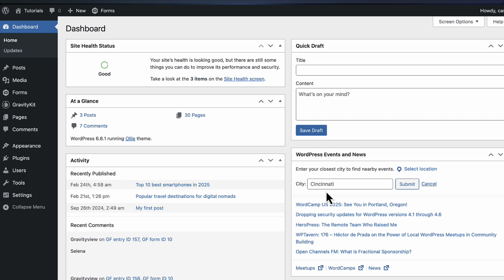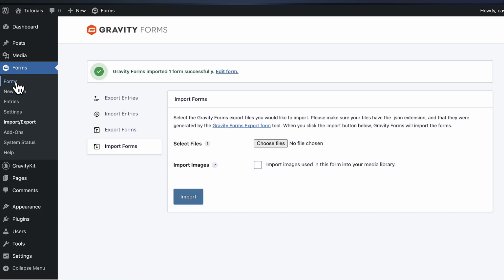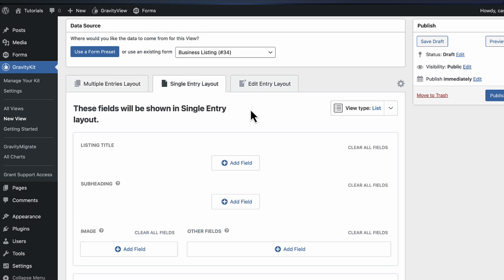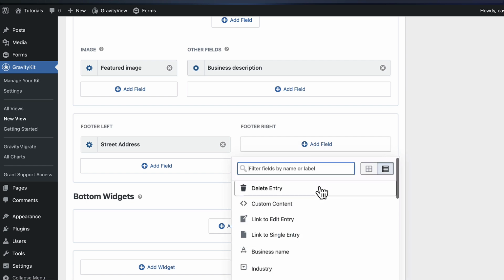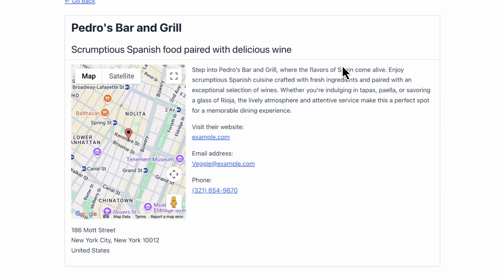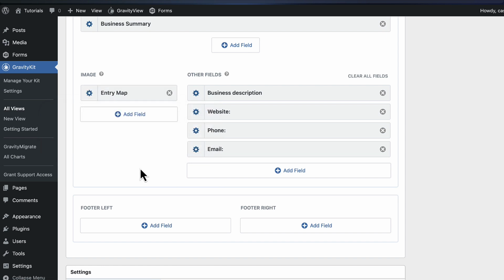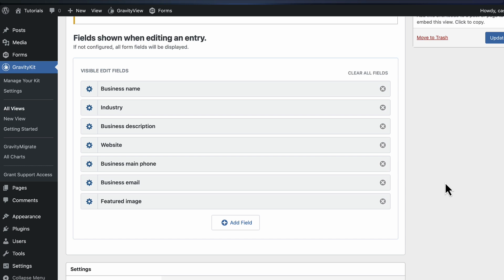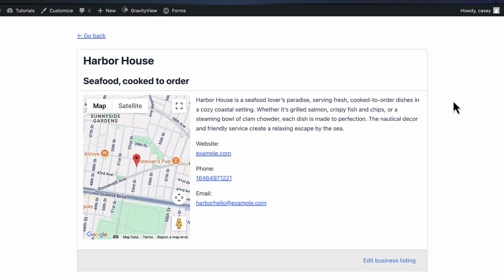How to build a business directory on WordPress using Gravity Forms and GravityView, step by step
In this step-by-step course, you’ll learn how to build a fully functional business directory on your WordPress site using Gravity Forms and GravityView—no custom code required.

The course walks through the complete process, from form setup to front-end display and user editing capabilities. This course is split into 4 sections:

1. Start with a form template

2. Configure the Multiple Entries layout
Display submitted listings in a directory-style list, complete with sorting, filtering, and search functionality.

3. Set up the Single Entry layout
Customize how each individual business listing appears when clicked, including formatting and layout options.

4. Configure the Edit Entry layout
Allow users to edit their own submissions from the front end, with permissions and form controls.

By the end of the course, you’ll have a working directory that you can adapt for local businesses, service providers, members, or any kind of listing-based site.

Timestamps:
00:00 PART 1 - Starting from a form template
00:24 Looking at the business directory demo
02:15 Downloading the business listing form template
03:06 Importing the form template
04:20 Embedding the form on a page
04:57 PART 2 - Configuring the Multiple Entries Layout
05:08 Previewing entry structure
05:27 Creating a new View
06:39 Exploring the GravityView editor
07:23 Configuring the search bar
08:30 Adding fields
10:13 Adding a link to the Single Entry Layout
11:50 Entry approval
12:30 Previewing the View
13:13 PART 3 - Configuring the Single Entry Layout
15:33 Adding the entry map
17:05 Map settings
19:06 PART 4 - Configuring the Edit Entry Layout
19:28 Allowing users to edit their own listings
20:58 Adding a link to the Edit Entry Layout
22:09 Viewing the directory on the frontend
23:47 Outro